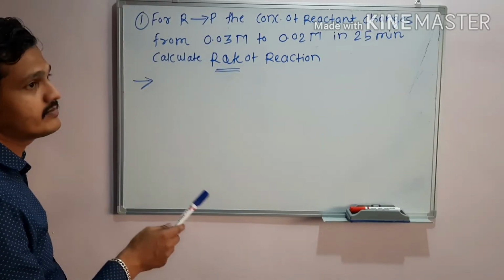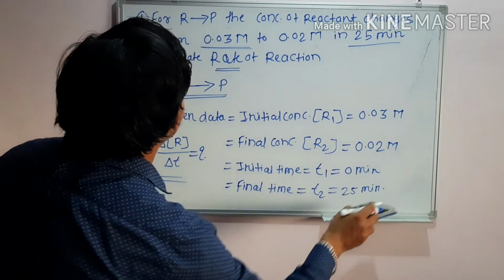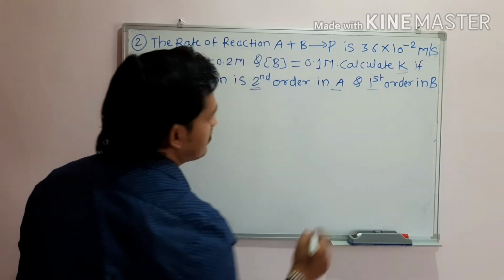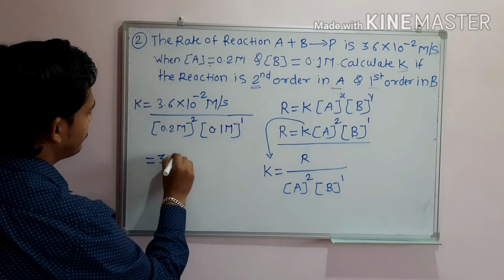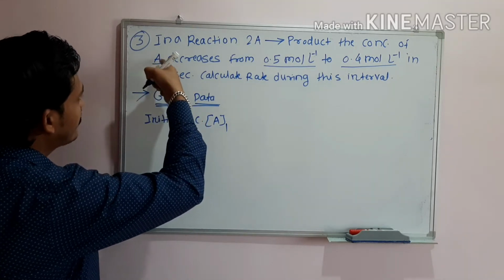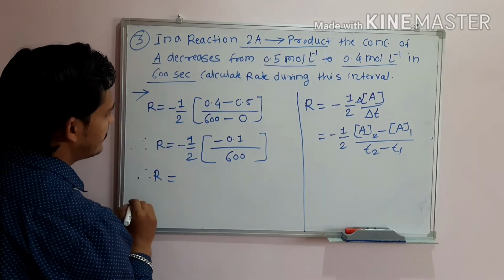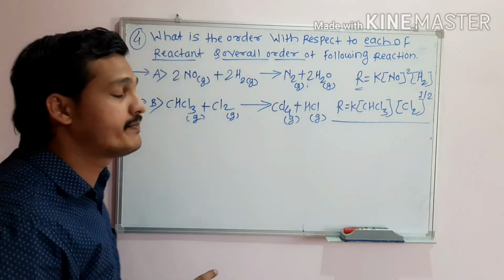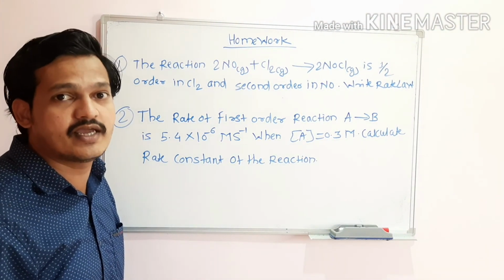Chemical kinetics (13) Numericals